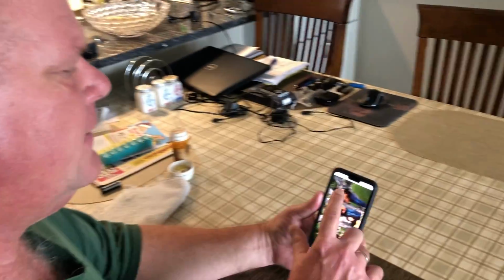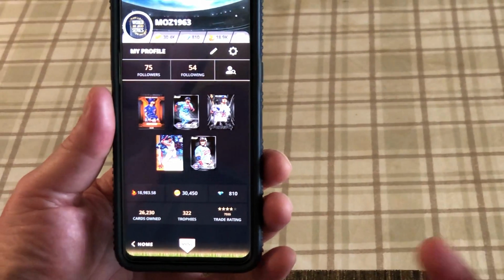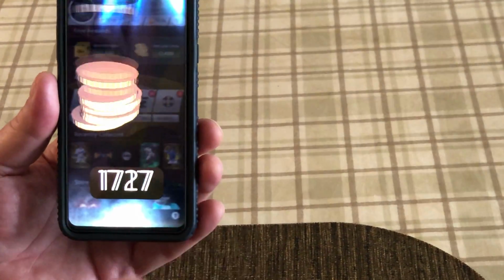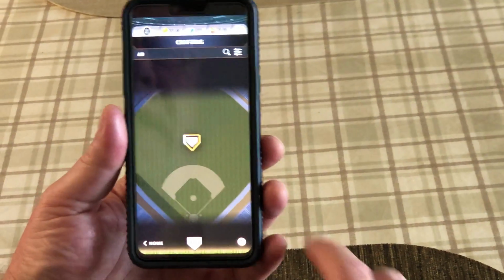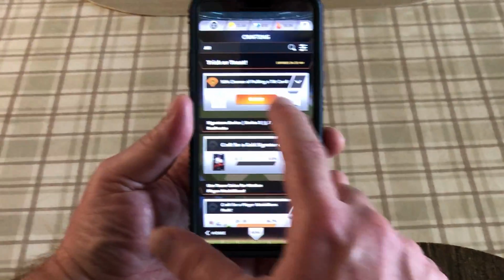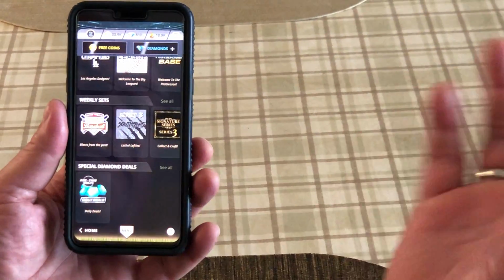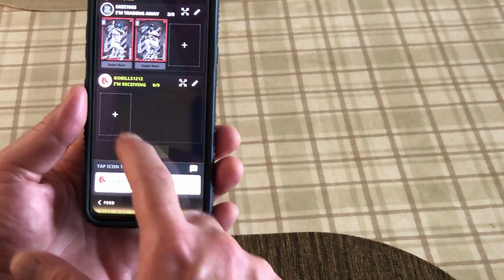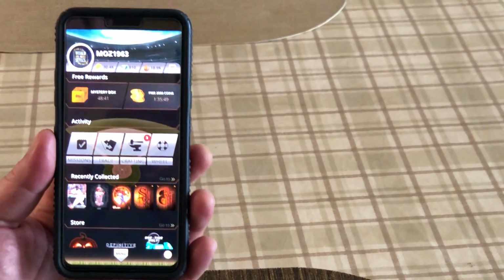TOPPS BUNT 2020 REVIEW PER YOUR REQUEST - DIGITAL BASEBALL CARDS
Since 2012 Topps has been doing digital baseball cards.  Come see my review on 2020 product.

eBay user name Moz1963